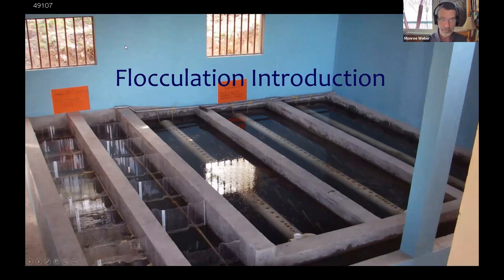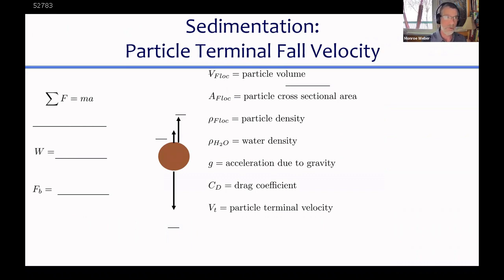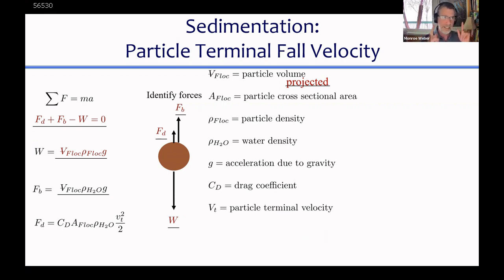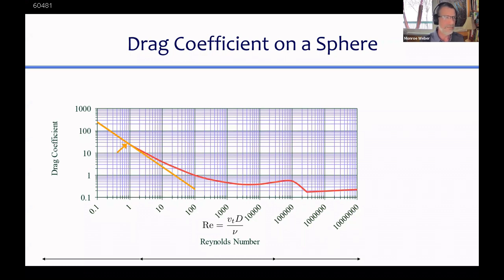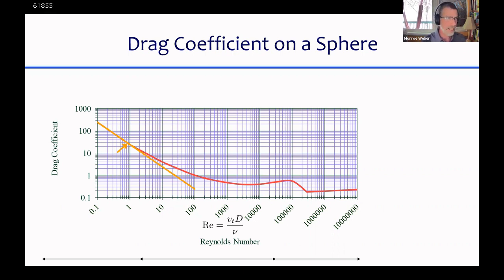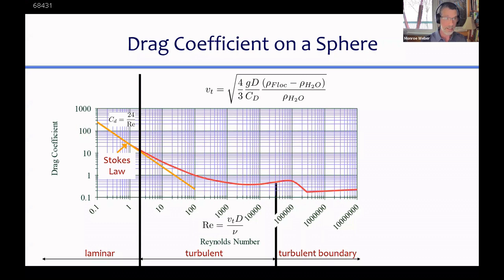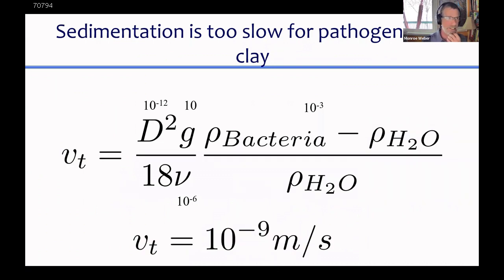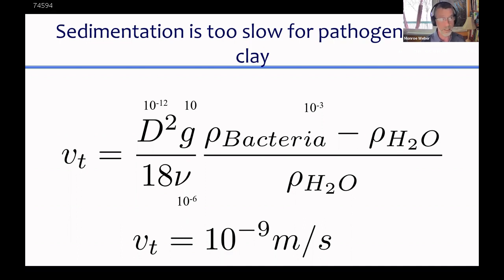Flocculation 1 Intro